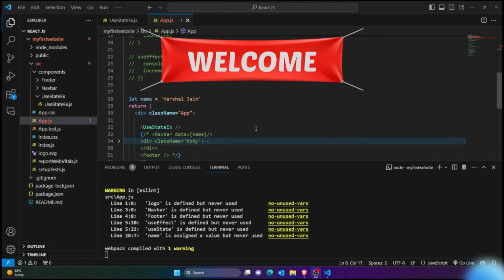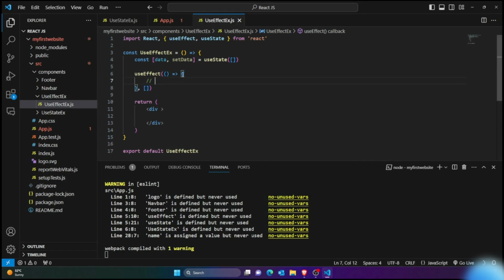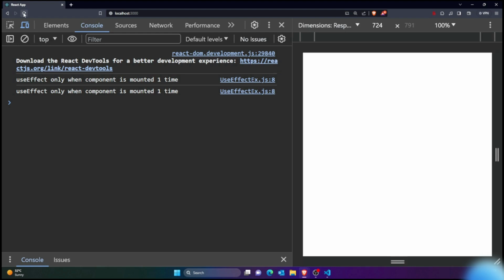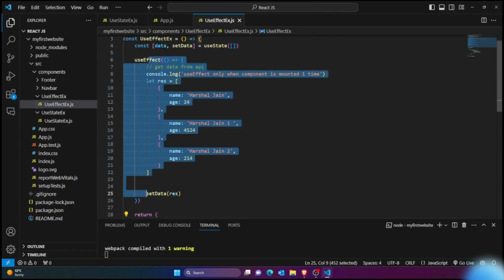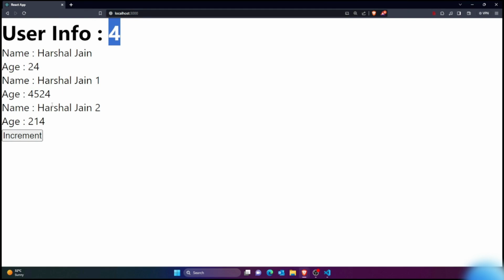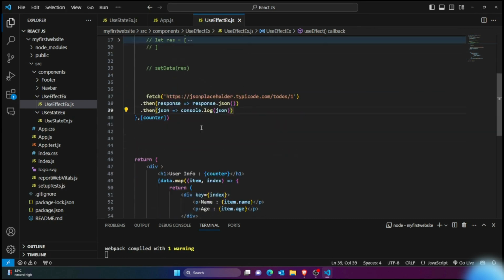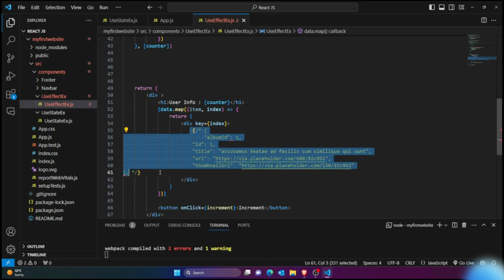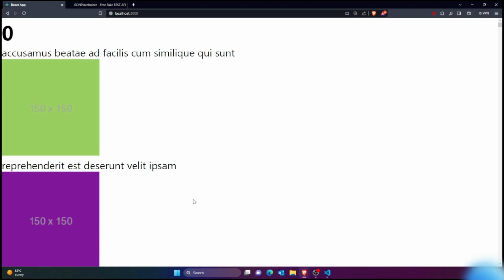React useEffect Tutorial for Beginners | Update, Fetch, Cleanup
What is useEffect?
useEffect is a React Hook that lets you perform side effects in function components.Side effects are operations that affect something outside the component, like:

Manually changing the DOM In class components, side effects were handled in lifecycle methods (componentDidMount, componentDidUpdate, componentWillUnmount). In functional components, useEffect replaces all of these.